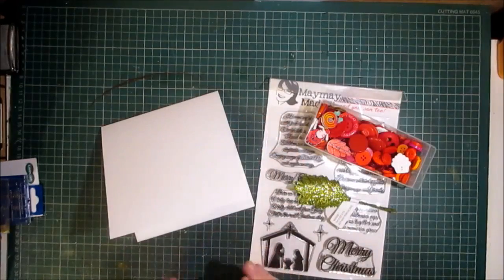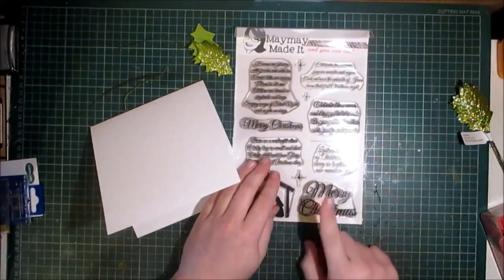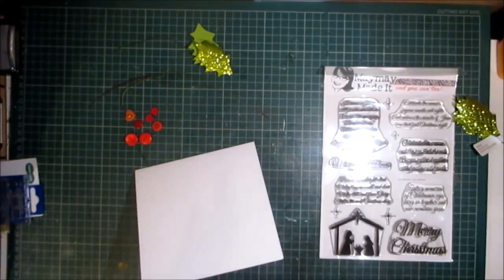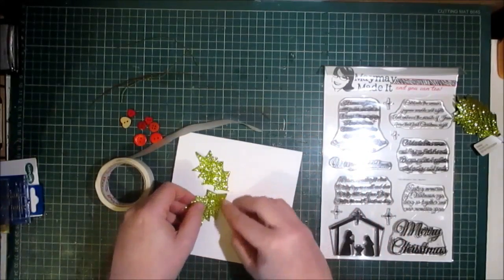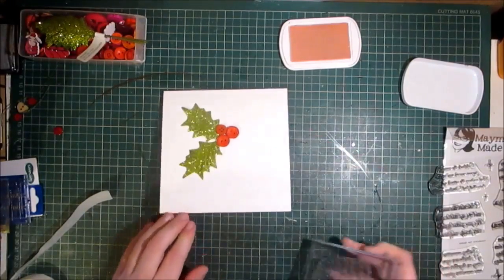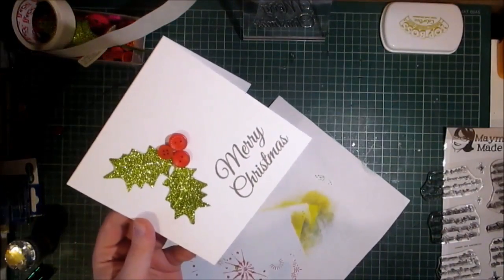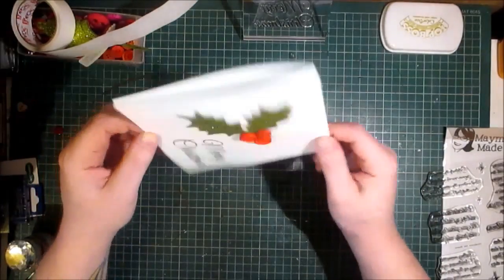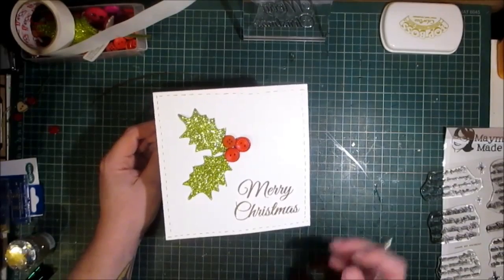Easy to Mass Produce Christmas Card Tutorial DIY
This is a video I originally uploaded on to Create at Home with Elf Creations in 2017. as I will no longer be uploading on to that channel from the new year I will be uploading the videos to this channel.